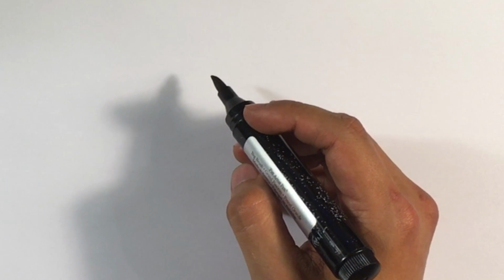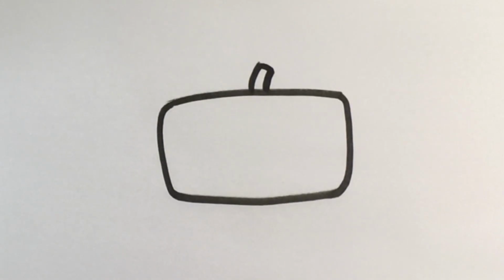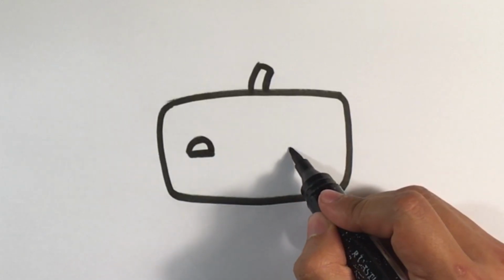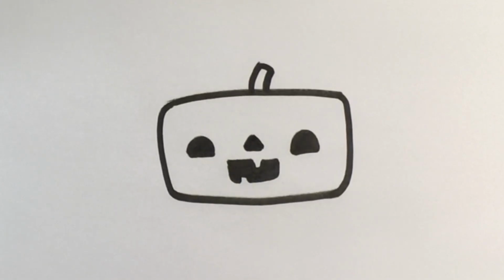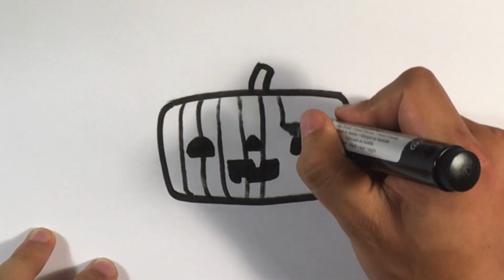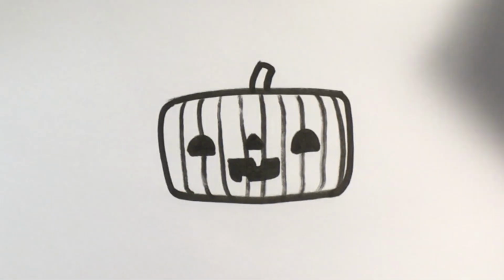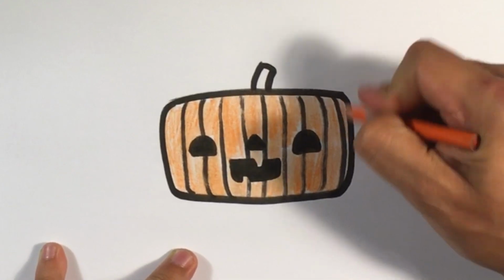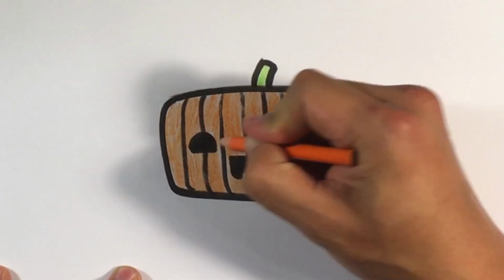How to Draw Kawaii Jack-o-Lantern - Halloween Drawings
This is a cute drawing of how to draw a pumpkin. These kawaii drawings are so friggin fun to do. What i want to do is do a series of these. I use a marker and a colored pencil. i try to simplify it to a cute version. its  very chill and mellow drawing. i hope you enjoy it and can rewind it asn pause it as you need. I REPLY TO EVERY COMMENT.

Cool Links!

Learn to Draw Nightmare Before X-mas